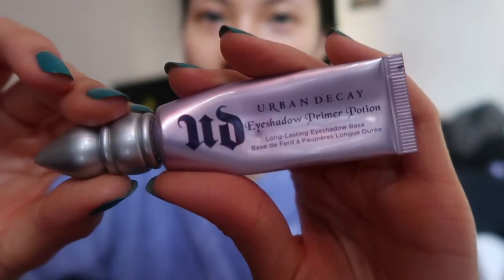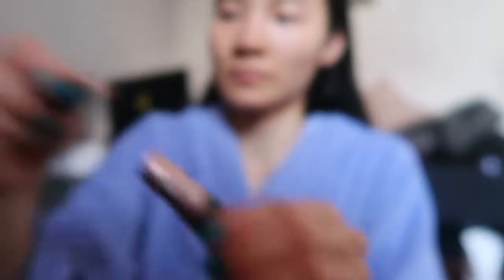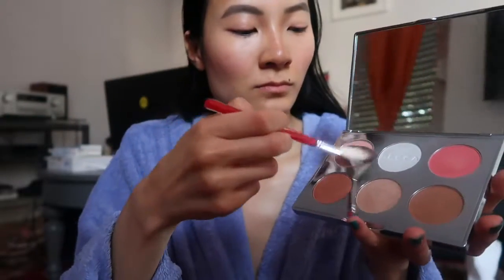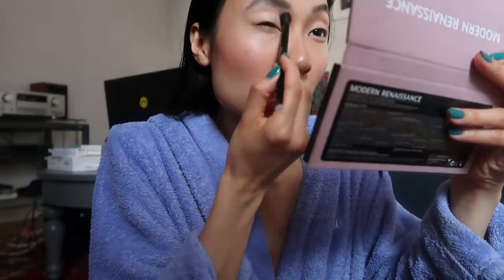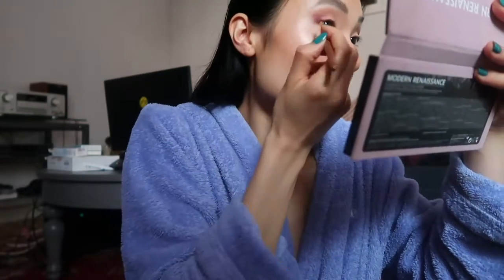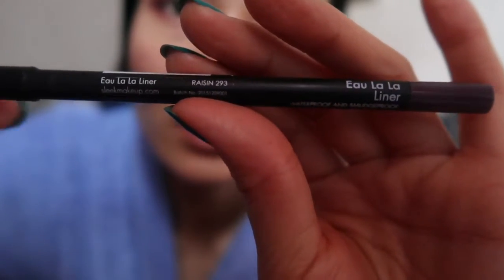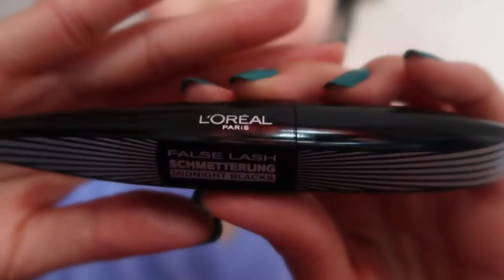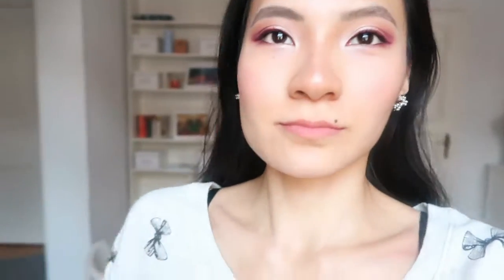GRWM Makeup (Modern Renaissance Palette) & Outfit for a Casual Birthday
OPEN ME!

Hi everyone! I’m a day late again, ugh! 2018 is not looking good for me, but I’ll do better to stay on track. Today, I show you my makeup and outfit that I wore to my boyfriend’s birthday.

NOTE: Still recording on my phone, so the audio is SUPER quiet. Whatever you do, turn my video down FIRST and then up during the video. At the end, turn it down xD

I upload twice a week every TUESDAY and SATURDAY at 3 pm EST.

You can always let me know what you’d like to see in a future video!

:: WHERE ELSE TO CHAT WITH ME ::

If you enjoy reading, you can head over to my blog in which you’ll find everything beauty & wellness every week! I’ll always notify you of when the post goes live here on my channel in a video description box and on my Instagram!

:: PRODUCTS/PLACES FEATURED/MENTIONED ::

Face primer
Eyeshadow primer
Brow pencil
Under eye concealer
Spot concealer
Foundation stick (shade “Mink” for contour)
Face palette
“Raisin” eyeliner (by Sleek, not Essence, sorry!) - purchased at dm
Black eyeliner
Eyeshadow palette
Lip cream (“Stockholm”)

(different name colors)

Earrings: F21 (also 8 years old)

:: ABOUT ME ::

My name is Leeann and I'm a beauty and lifestyle blogger as of 2 months ago. My life changed since I decided to take some time off to pursue a different path that's outside of a classroom (I was a teacher for one year). What I blog about is mainly skincare- and food-related because I've always been adamant in taking the best care of myself due to all the stress that I've undertaken for many years. My hope for all of this work is to connect with others through support and inspiration. If you’re interested in wellness tips and of course, the fun makeup chats, then I’d love for you to join me on this journey!
~ Remember to take care of yourself because you’re worth as much time as you have.

There are affiliate links (that contain “amzn” or “go.magik”) that are of no cost to you if you click on them, but I will receive compensation if you make a purchase through them. Thank you for your support!